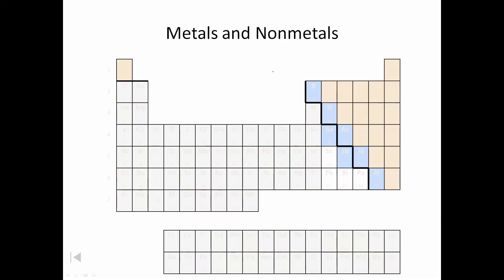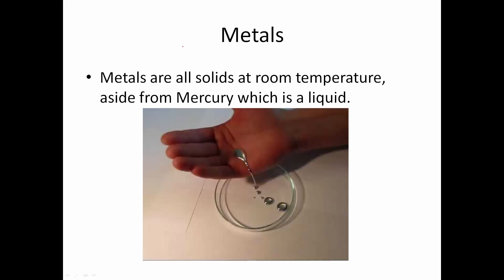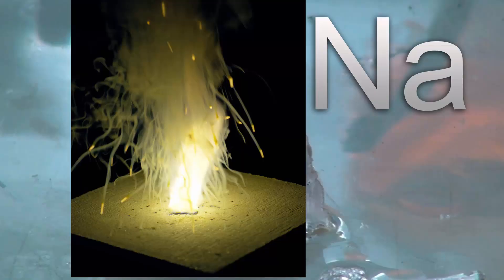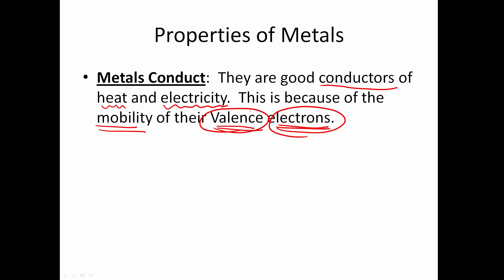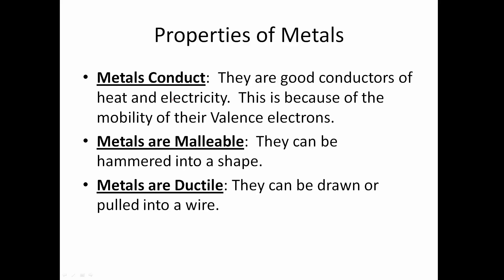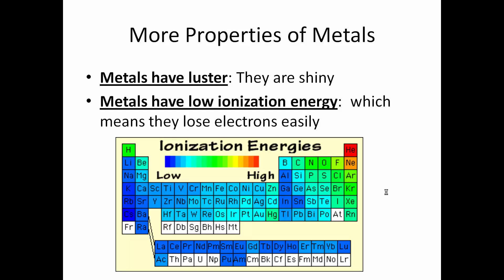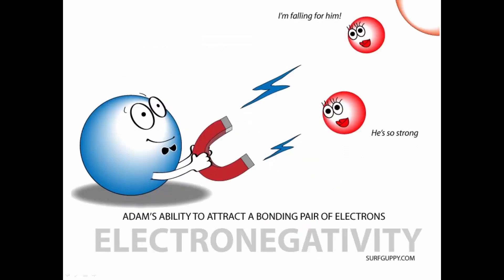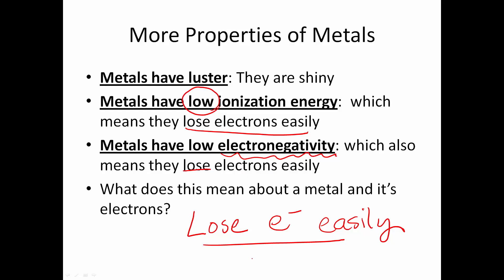Properties of Metals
An overview of the chemical and physical properties of metals for the Chemistry Student.  Follows with Ms. Noll's Periodic Table Notes, pages 5 and 6.